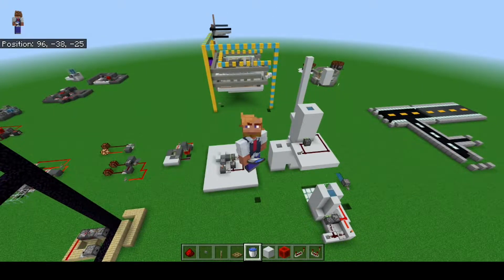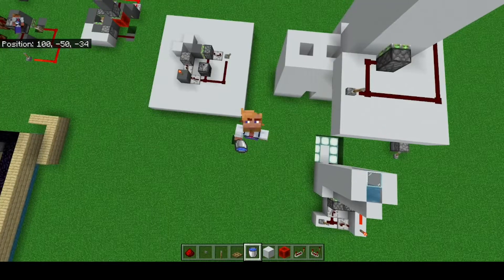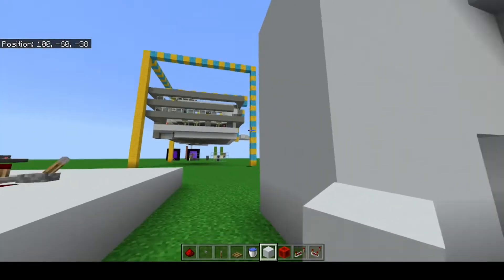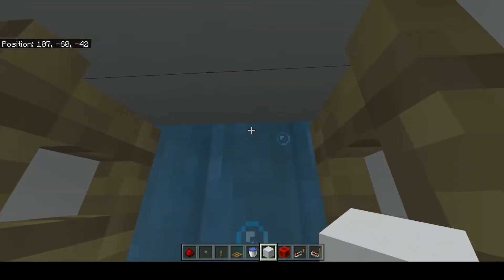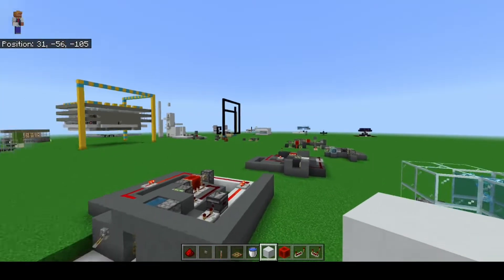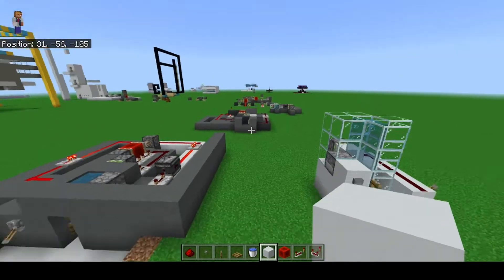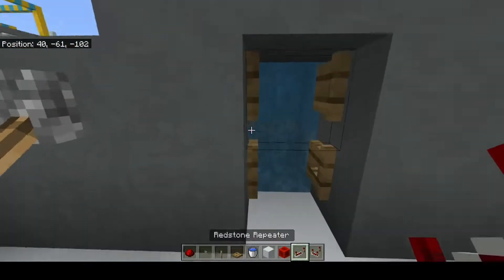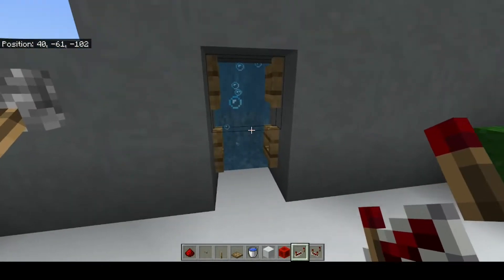Minecraft Bedrock Multi Floor Water Elevator using redstone with Timing circuits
A video looking at options about how to build a bubblevator or water elevator that allows multi floor access. Not done before on Youtube but not 100% complete either.  Dual circuits to allow dispensing and pistons to fire independently and ensure no break in the water streams.  Design good for 3 floor builds.  Lets be Big Brained together, more new things to solve for.  I experimented with mono-stable, t-flip flops, etho hoppers and other logic systems to come up with this design.  If you like this video and want me to solve for doing a full build out, sub and post a comment, i am 100% sure there is a better way of doing this, but I've not found it yet.